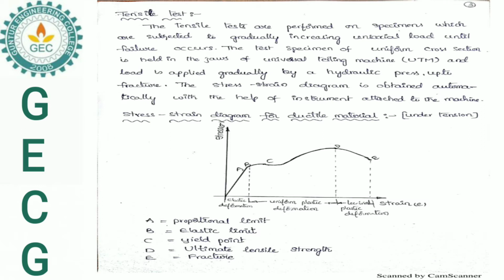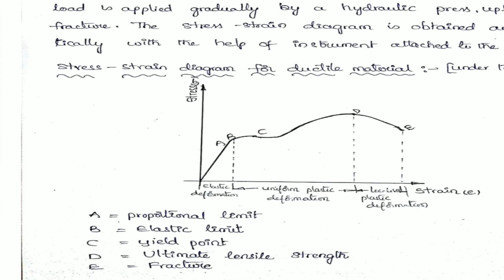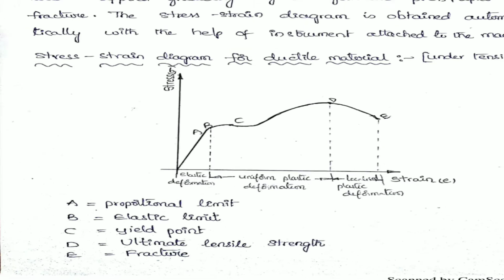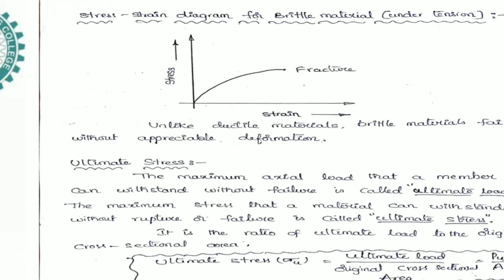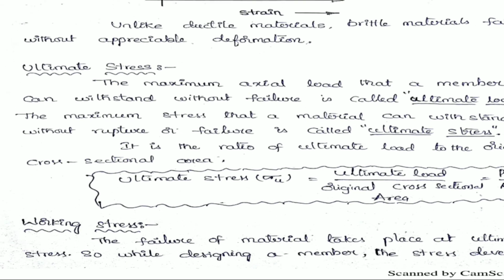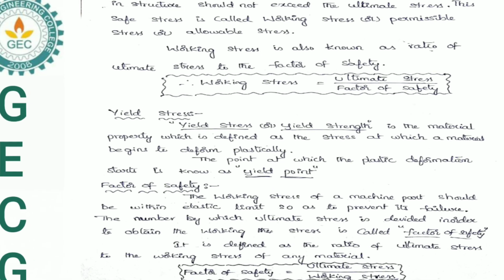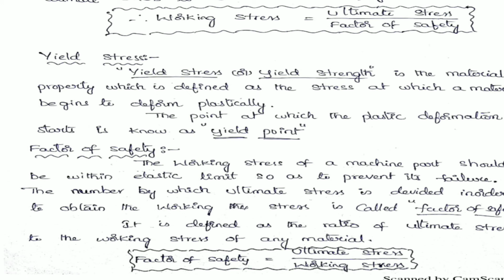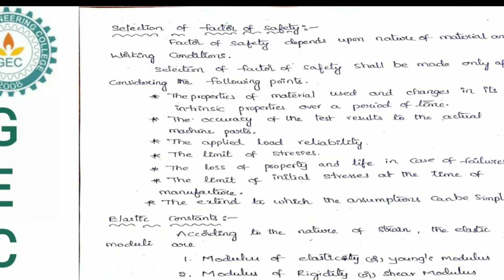UNIT-I General Mechanical Engineering (Simple Stresses and Strains) (Lecture-2)